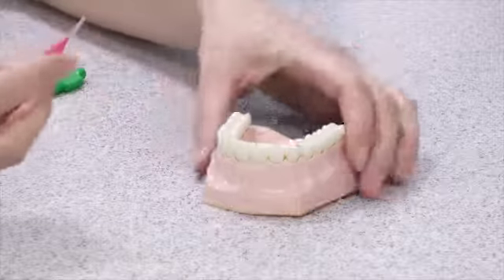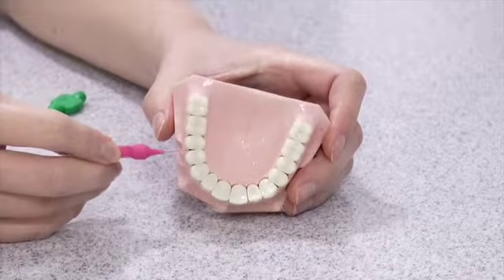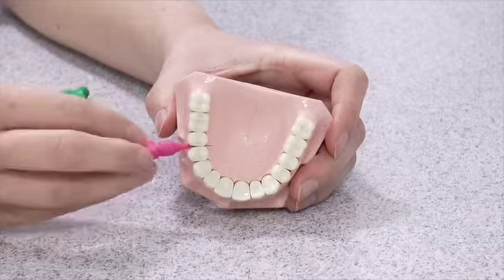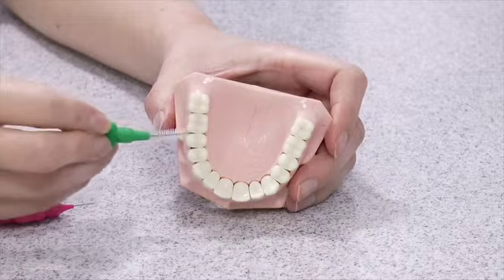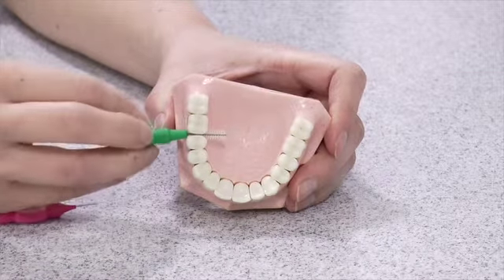CS How to use an interdental brush